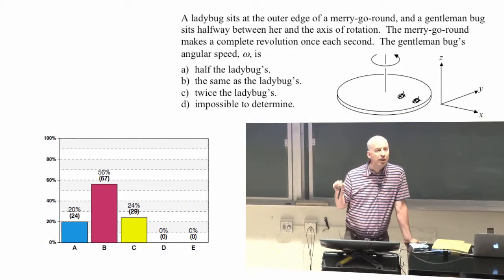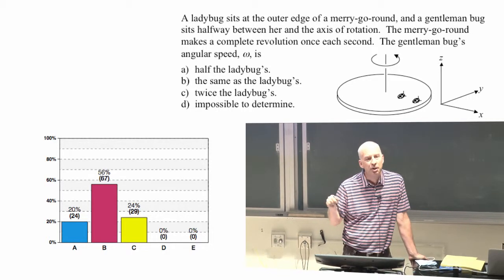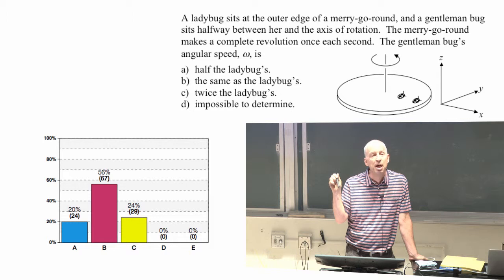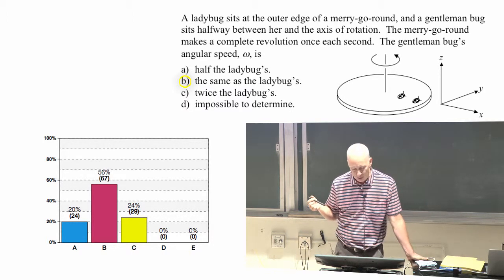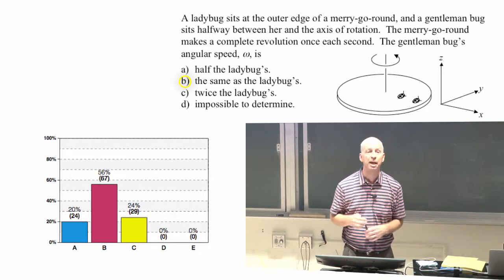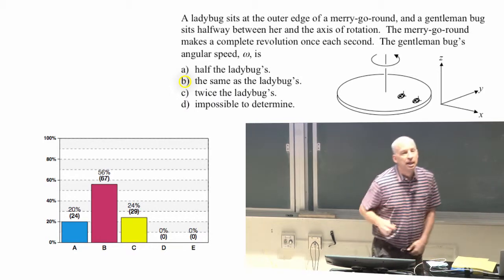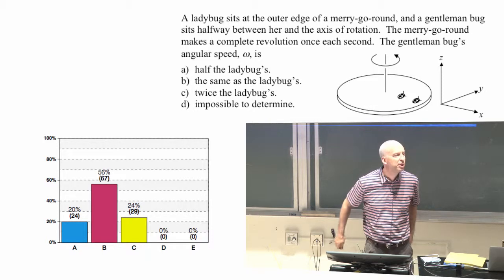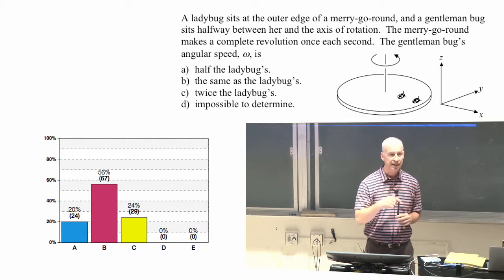Lecture 6 part 8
angular velocity